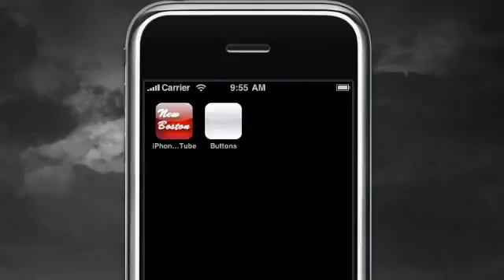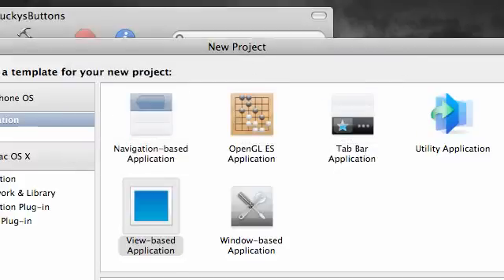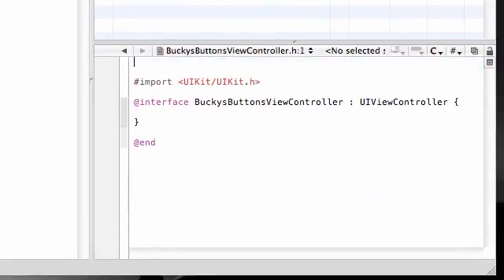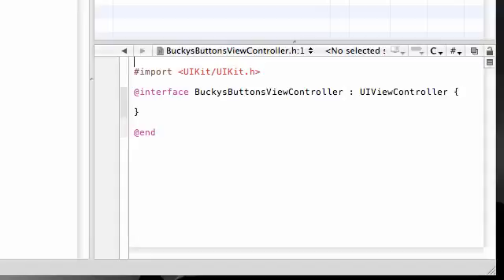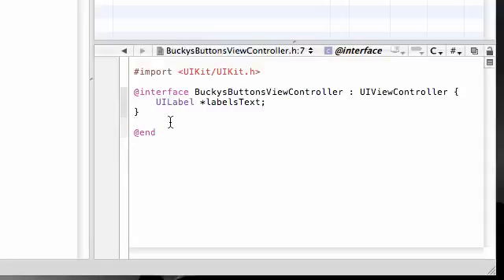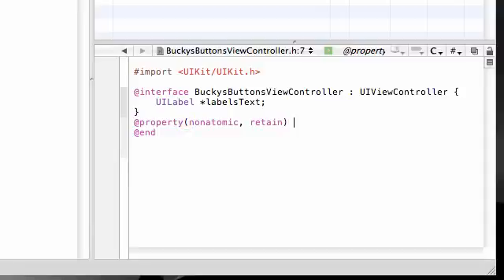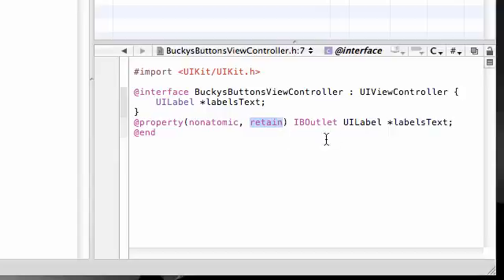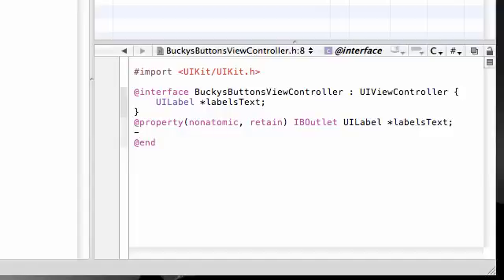iPhone Development 4 Finally, Beginning User Interaction!